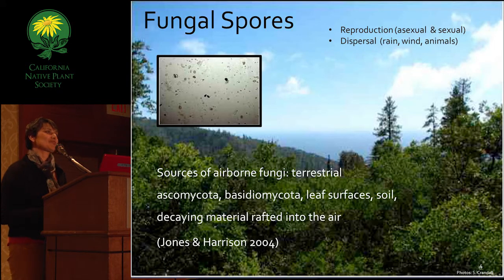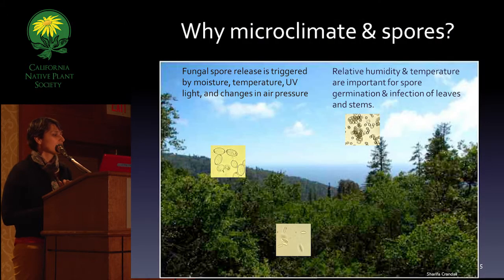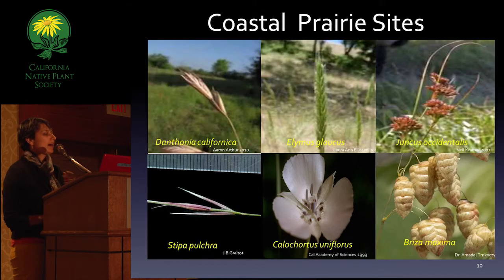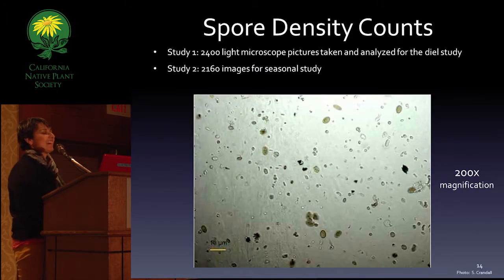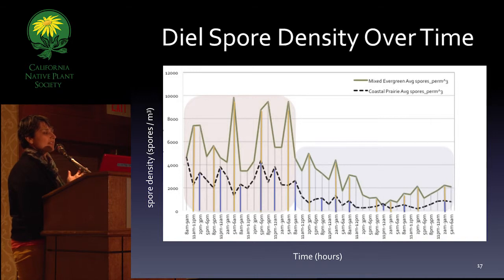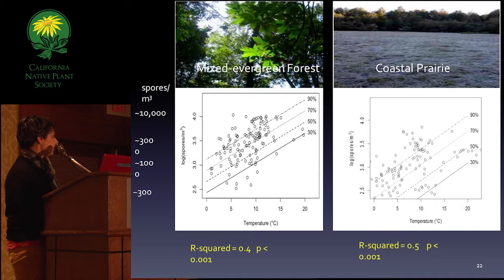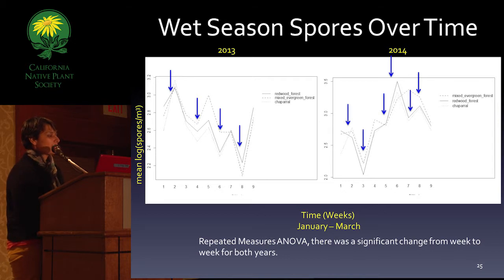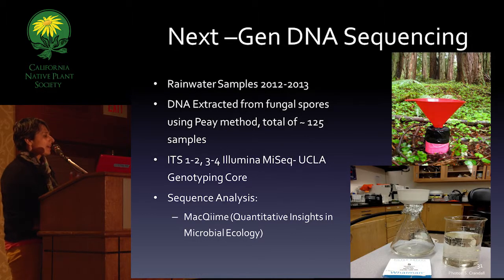Microclimate Matters: Airborne Fungal Spore Density in Coastal California Habitats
Sharifa G. Crandall
Gilbert Lab
University of California, Santa Cruz
California Native Plant Society Conference 2015